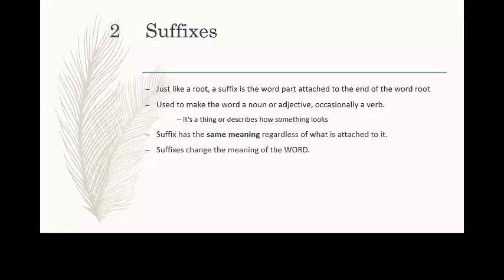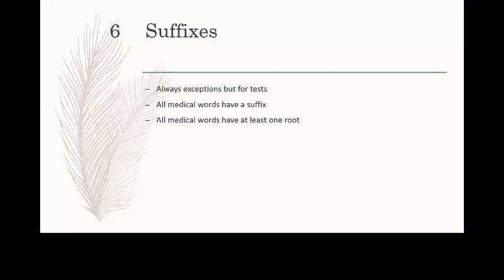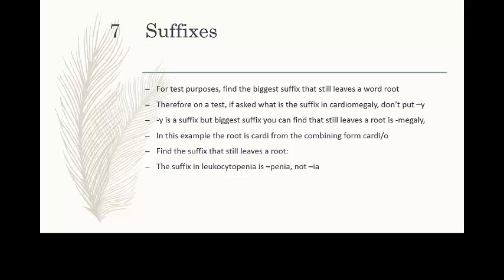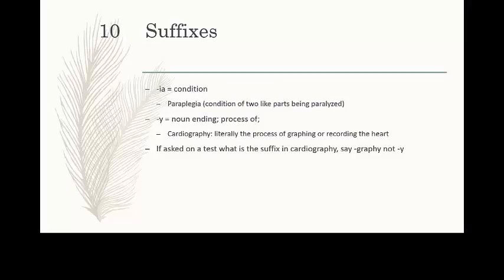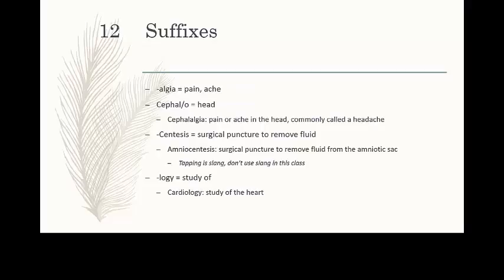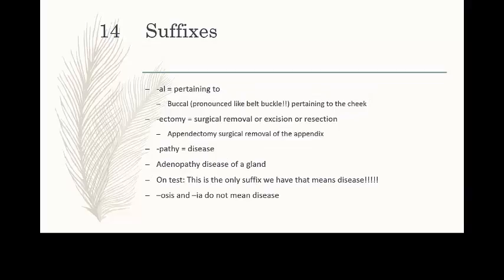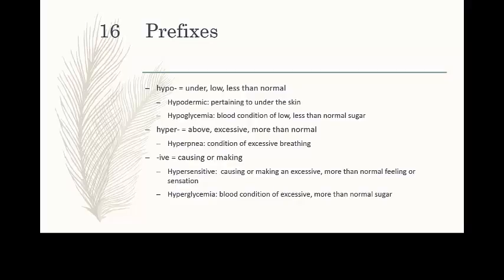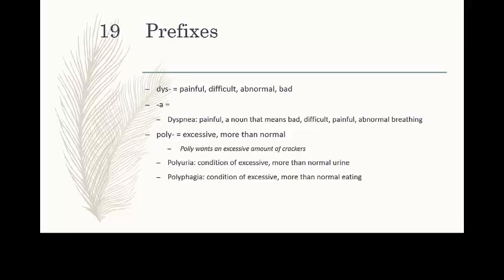MED 121 Chapter 01 Word Building Rules 5th Ed Part 3